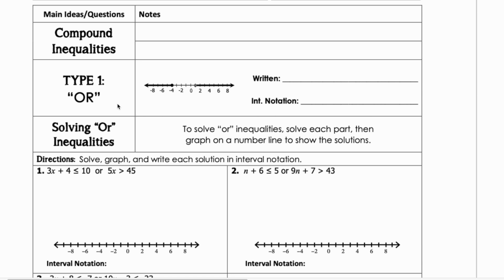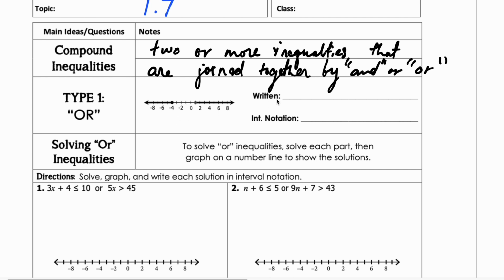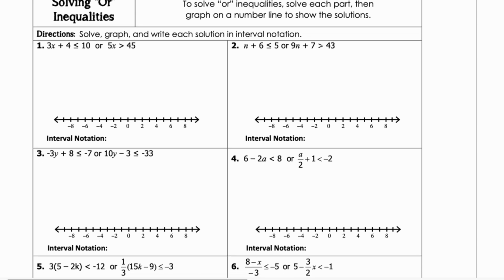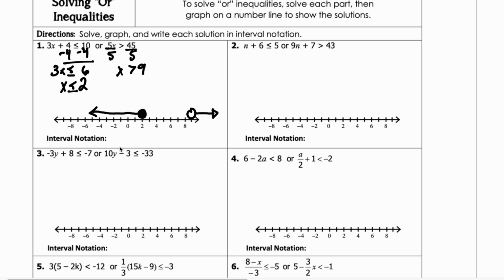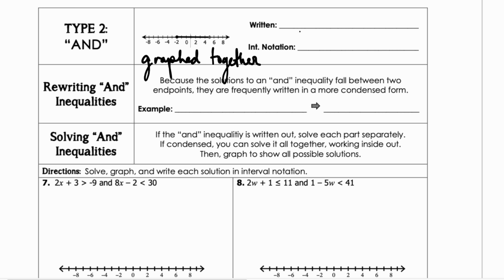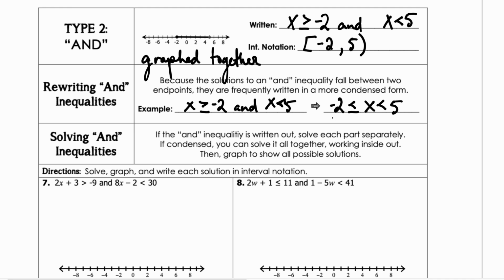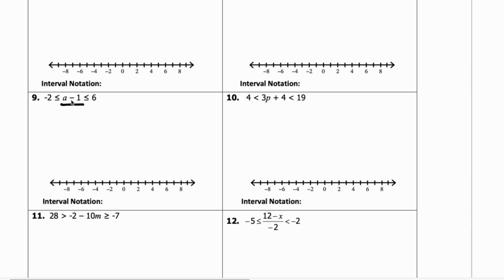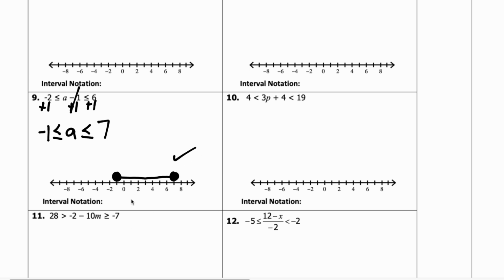Unit 1.7 Algebra 2